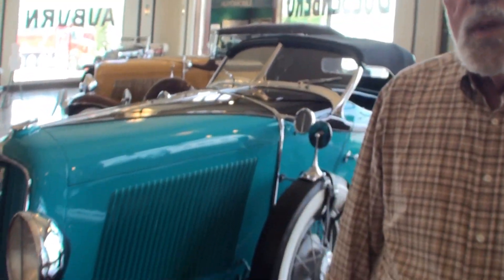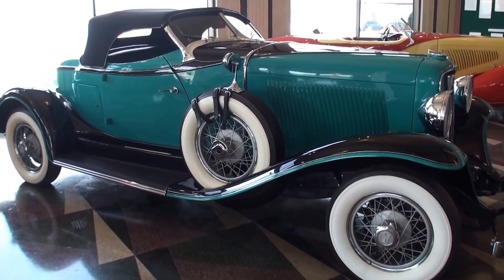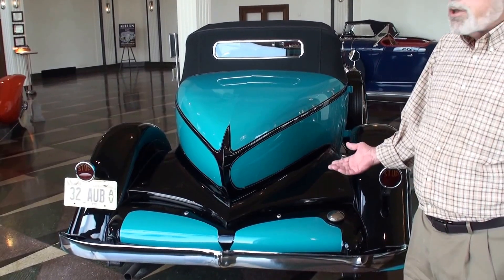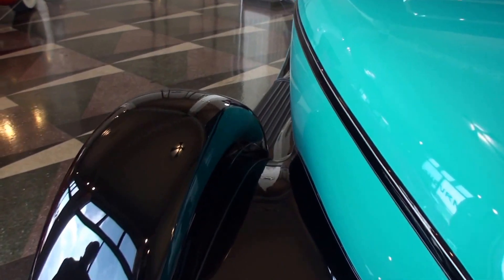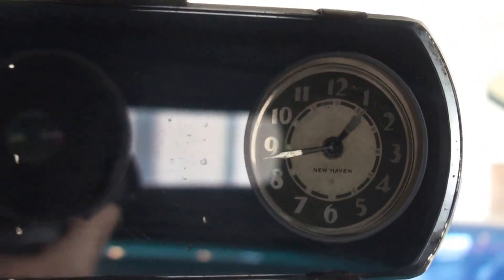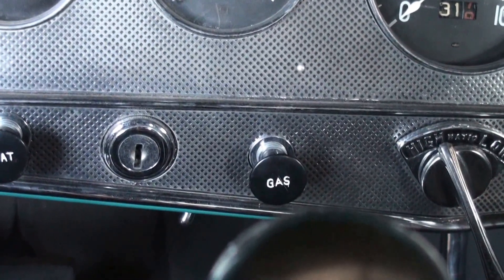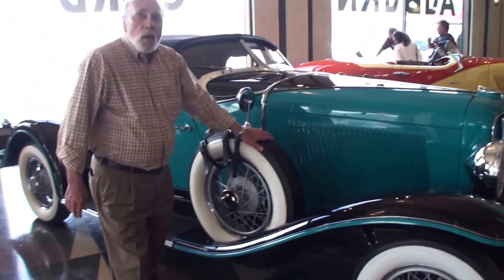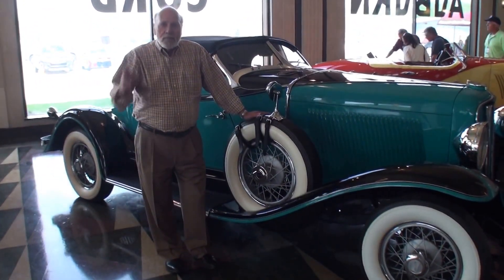1932 Auburn Boat Tail Boattail Speedster 8-100A in Turquois Paint on My Car Story with Lou Costabile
On "My Car Story" we're in Auburn, IN on 5-8-15 at the Auburn, Cord, Duesenberg Automobile Museum.

We're looking at a 1932 Auburn Boat Tail Boattail Speedster 8-100A in Turquois paint.

We’re talking with Terry Peshia who’s the Owner of this car.  This car is all a real Auburn Boattail with papers and club certification stating its authenticity.  It’s the REAL DEAL!  In the 80’s Terry found the car in magazine ad.  He contacted his Business Partner Jim Garbe about purchasing the car.  They drove to see the car and found a complete car, but there was a problem.  The current Owner had it in pieces at two different garages.  They purchased the car, collected the pieces, and trailered the pieces home.  Terry eventually bought out his Business Partner.  The restoration was started in 1988, and completed in 2000.  This car on display at the main showroom at the Auburn, Cord, Duesenberg Automobile Museum.

If you’re interested in seeing this car in person, go to the Auburn, Cord, Duesenberg Automobile Museum.  The Museum is located at 1600 South Main Street, Auburn, IN 46706.  and view their collection.